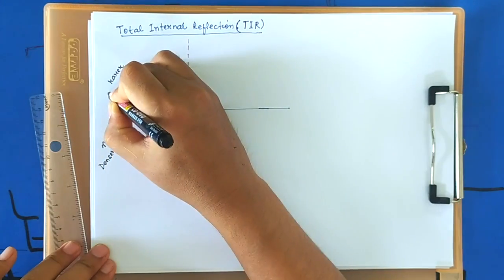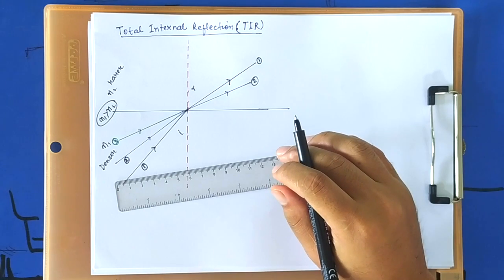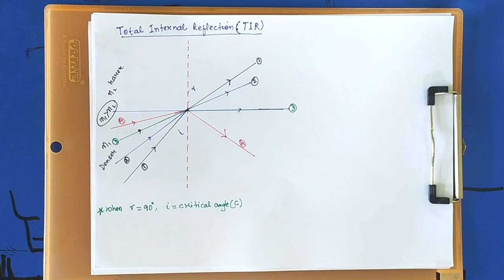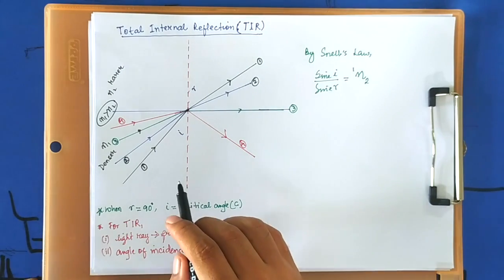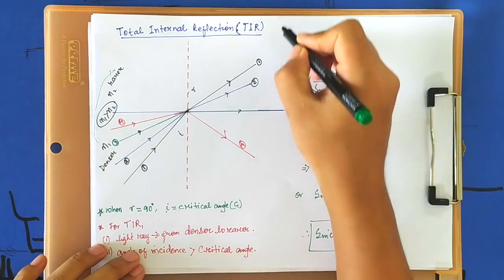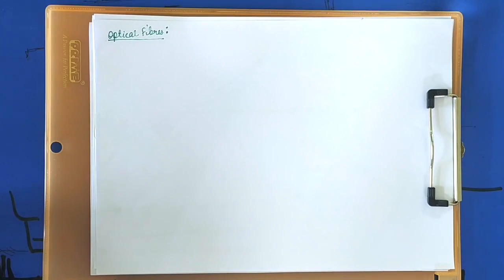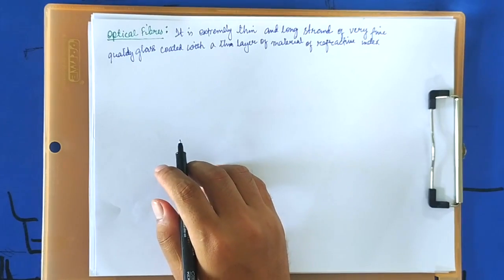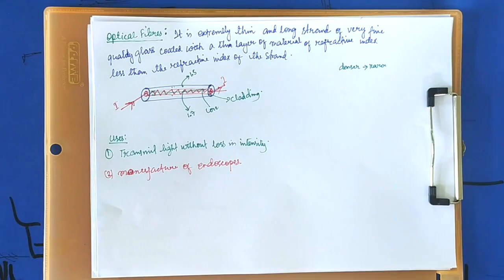XII SCIENCE⎮PHYSICS⎮Total Internal reflection⎮SIR ZAM JOYSON